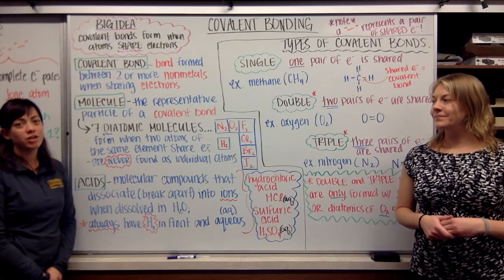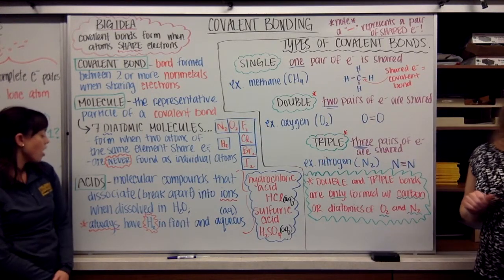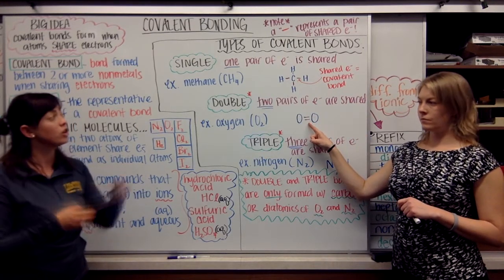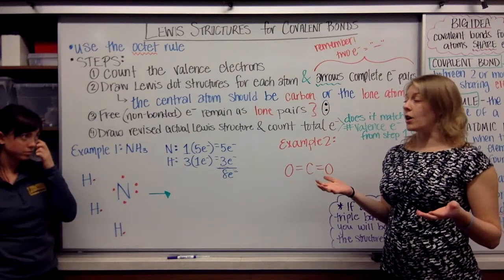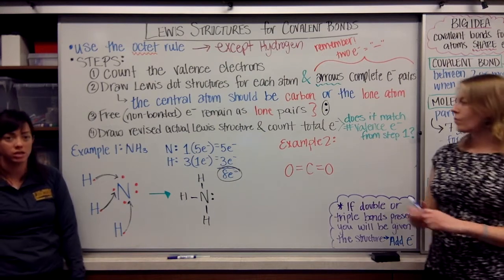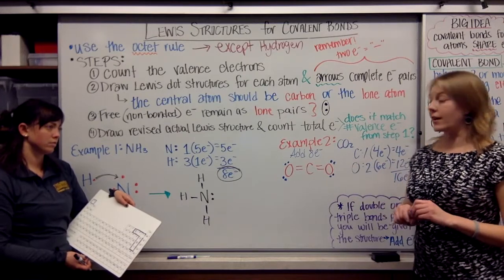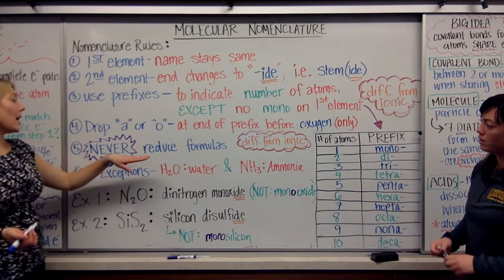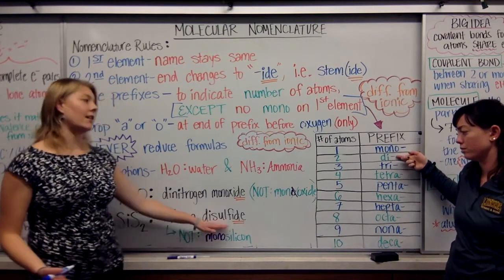5D- Covalent Bonds Revised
5D Covalent Bonds Revised